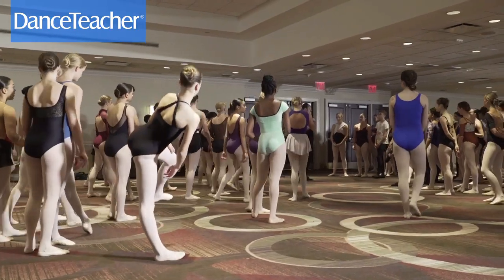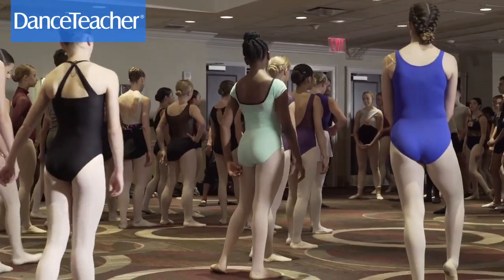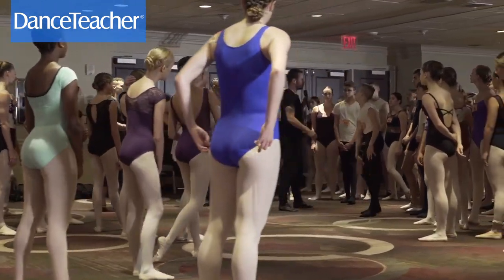NYCB Principal Andrew Veyette Teaching at the NYCDA Finals